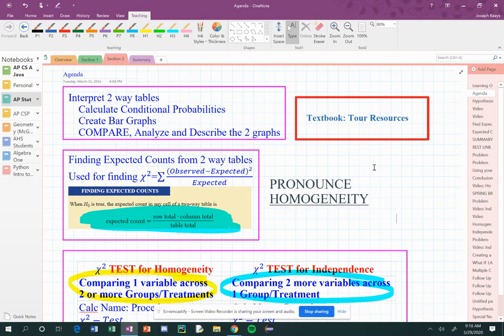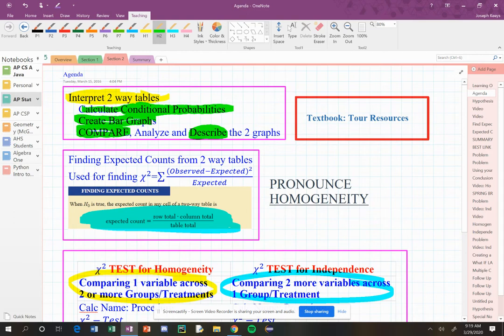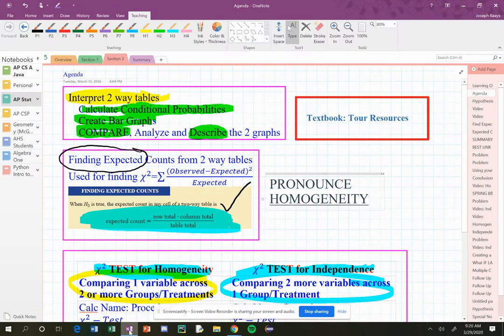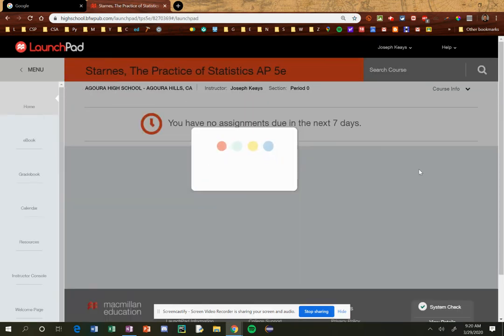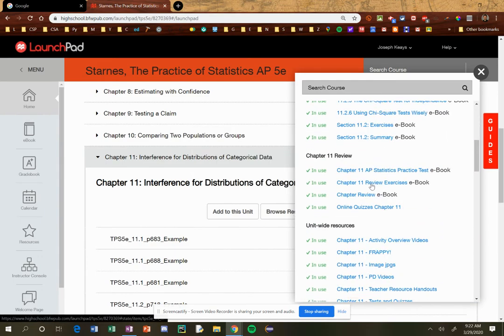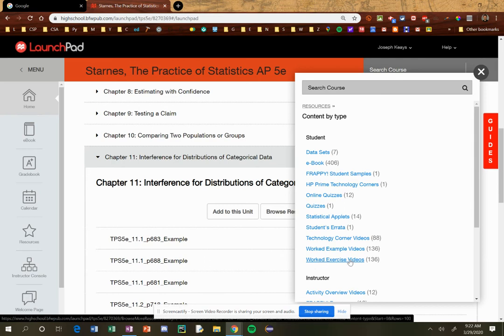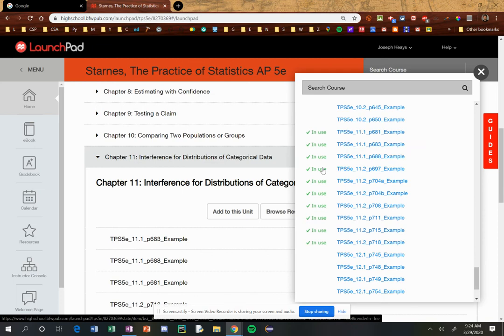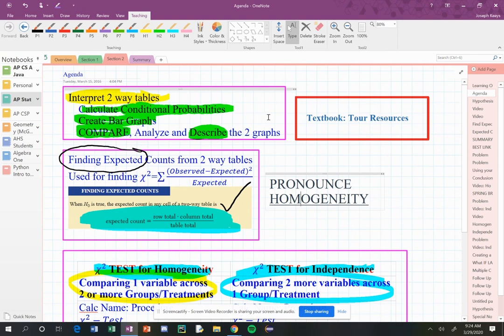AP Statistics Chapter 11 Part 9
Section 2
AP Staistics Chapter 11 Part 9